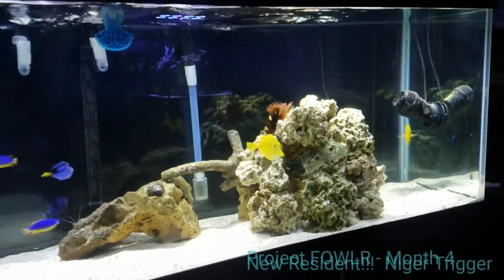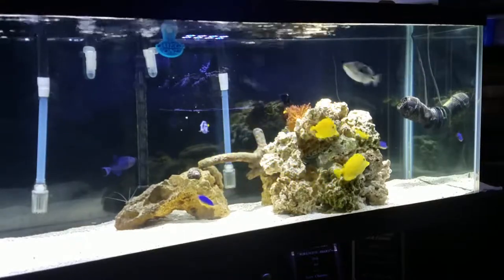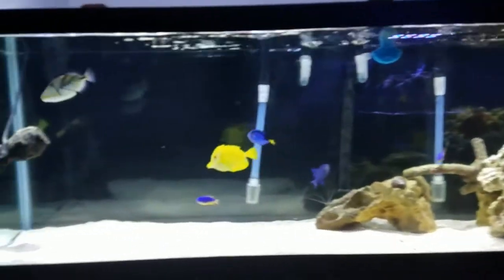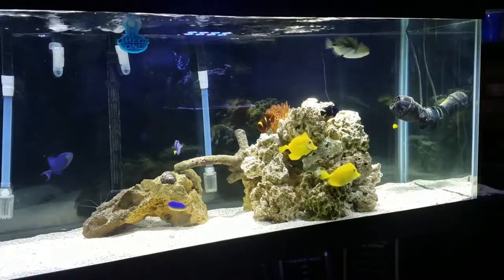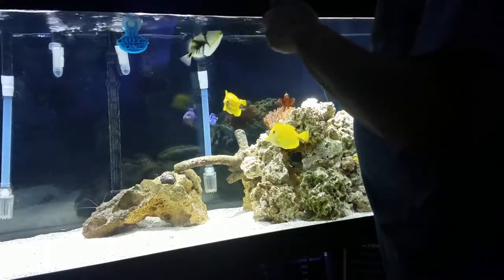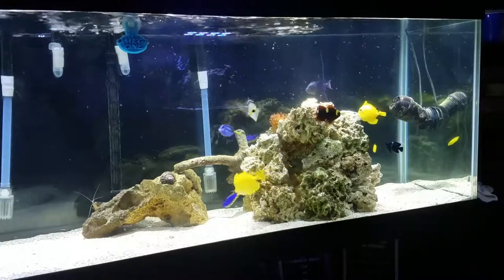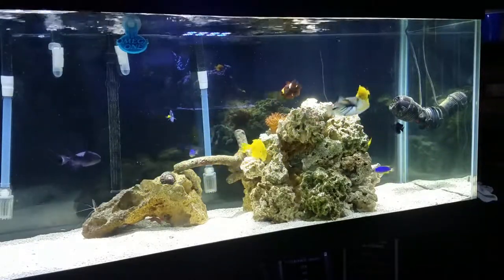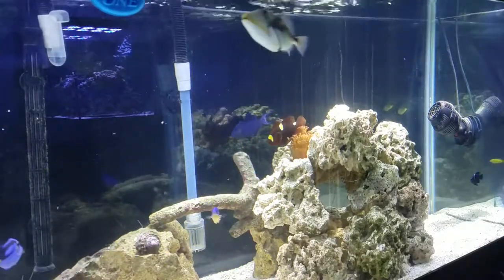Project FOWLR Month 4 New Resident, Niger Trig